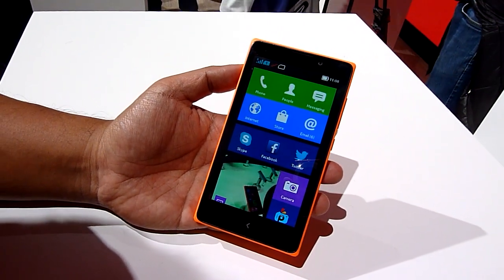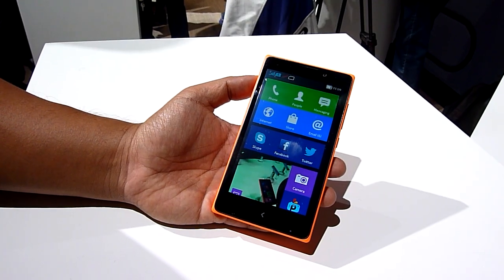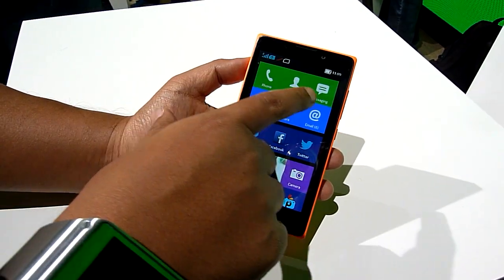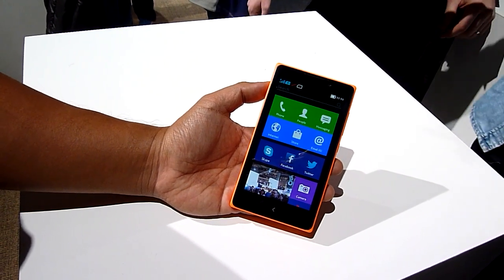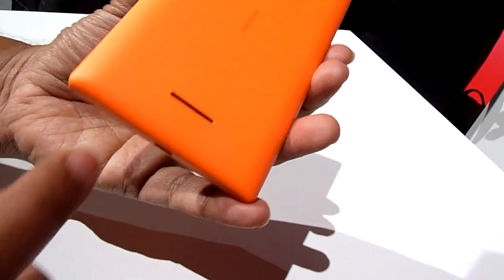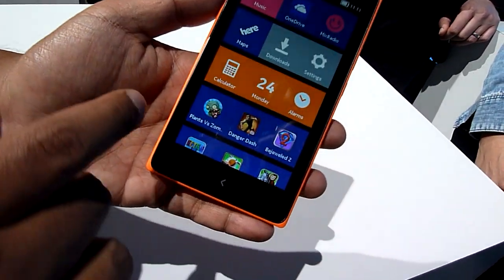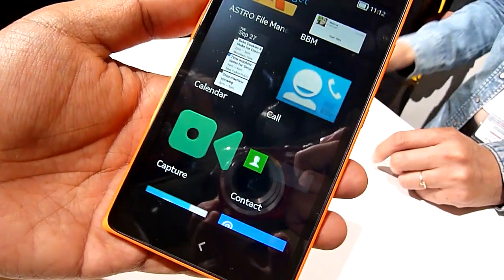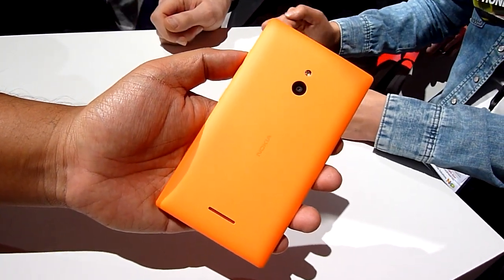Hands-on: Nokia XL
Nokia today has introduced a trio of Android based smart phone - Nokia X, Nokia X+ and Nokia XL. We managed to get a hands-on of their top of the line Nokia XL which comes with a larger 5" WVGA display and a 5MP camera. The barebones Nokia X will be available immediately while the other 2 will be rolled out sometime later in 2nd half of 2014.